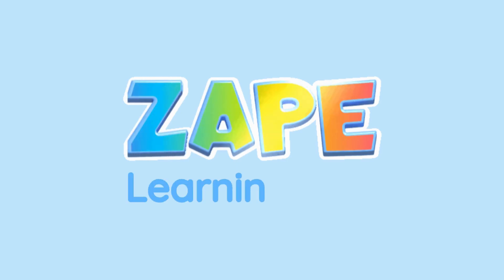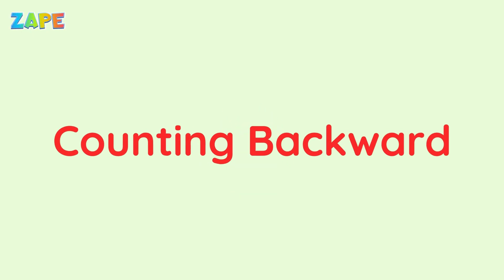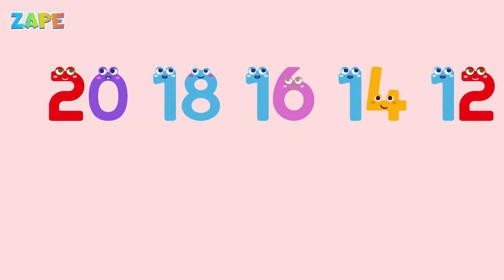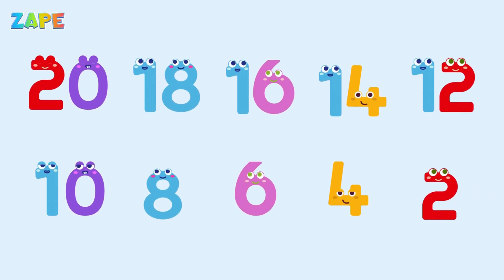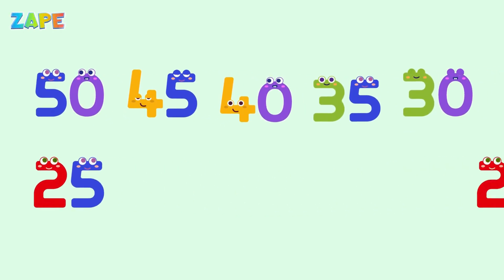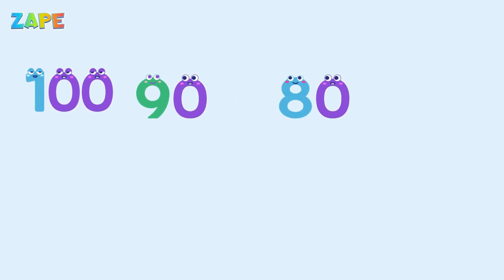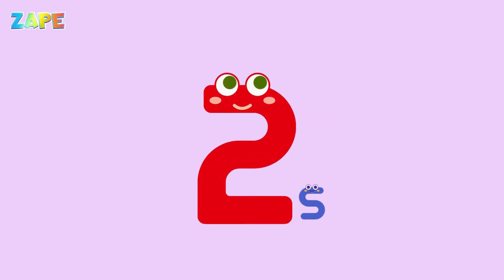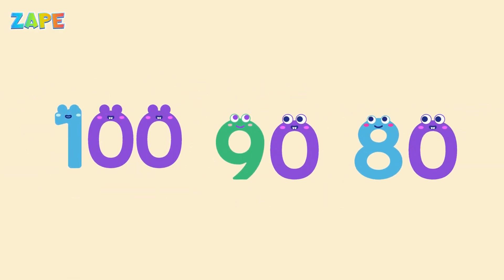Count Backward by 2s, 5s, and 10s | Fun Backward Counting for Kids | Grade 1 Math Lesson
Let’s make learning fun! 🎉
In this video, children will learn how to count backward by 2s, 5s, and 10s with colorful number animations and a calm teacher’s voice. Perfect for Grade 1 students, this lesson helps kids understand number patterns, sequencing, and subtraction concepts while enjoying bright visuals and soothing sounds.

✨ What Kids Will Learn:

Count backward by 2s from 20 to 0

Count backward by 5s from 50 to 0

Count backward by 10s from 100 to 0

Strengthen math confidence through fun visuals!

🎯 Best For:
Preschool, Kindergarten, and Grade 1 students learning early math skills.

📚 Topic: Backward Counting / Skip Counting / Number Patterns
👩‍🏫 Style: Teacher voiceover only — no characters, clear and calm learning.

Share your thoughts with us! We're here to help!